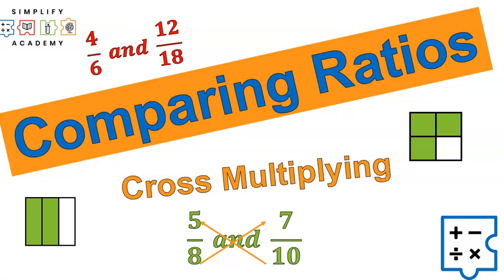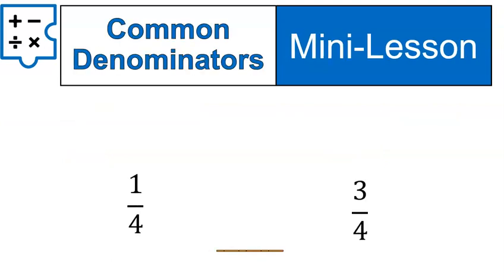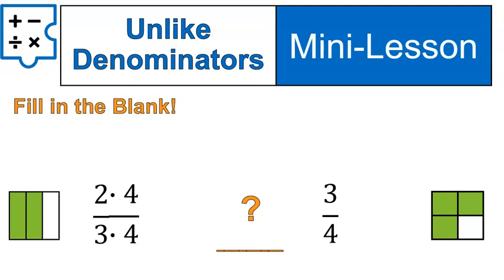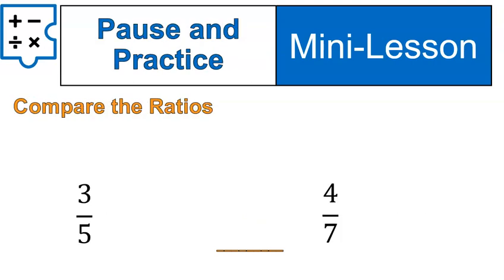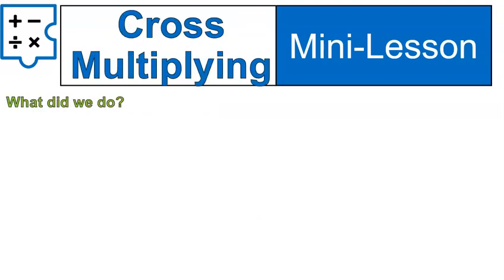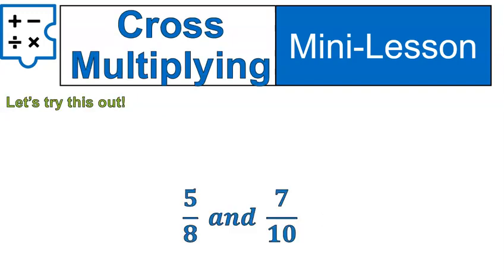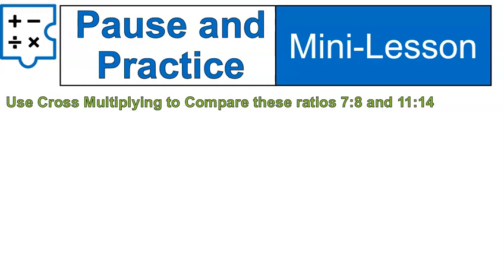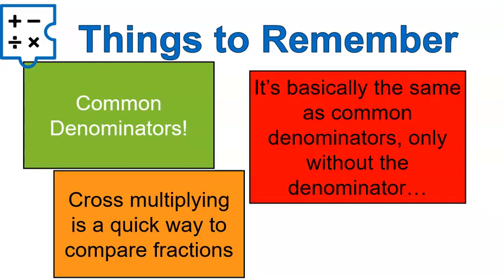Comparing Fractions | Simplifying Math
Learn a simple trick to compare ratios or fractions with Mr. B. Once you know it all ratio comparisons will be super easy! After the mini-lesson you'll have time to pause and practice with full solutions.

0:00 What to Expect
0:22 Inequalities
1:09 Common Denominators
1:40 Unlike Denominators
3:52 Pause and Practice
5:03 Cross Multiplying
5:51 Compare Ratios
6:14 Cross Multiply Comparison
7:09 Unlike Denominators
7:40 Pause and Practice
8:14 Practice #3
8:41 Things to Remember